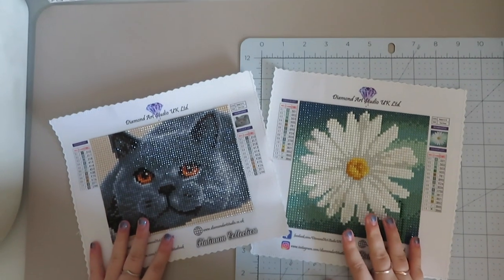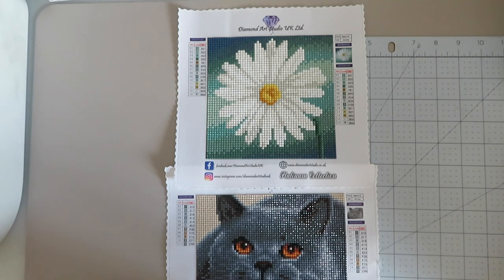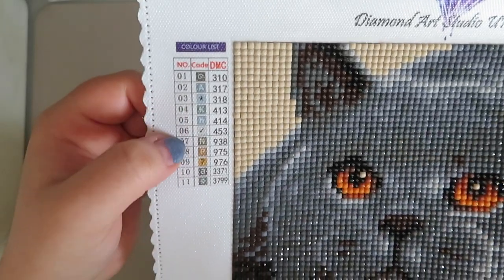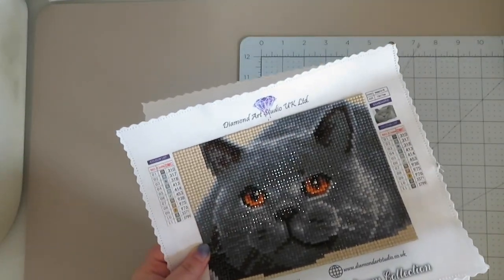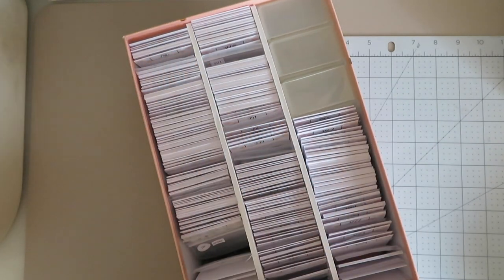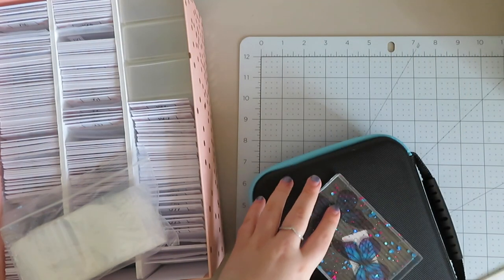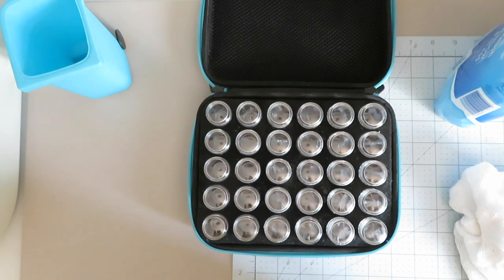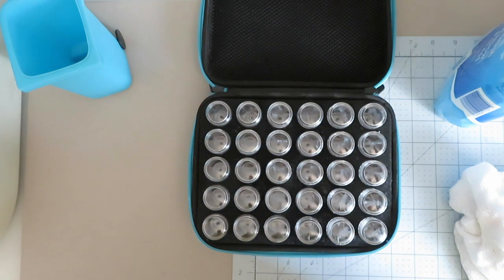Review & Kitting Down Diamond Art Studio Samples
Hi Everyone! Today I am doing a review and kitting down of the samples from Diamond Art Studio UK Ltd. Get my final opinion of the piece and watch how I kit down the finished product.

Social Media!

Support Me?